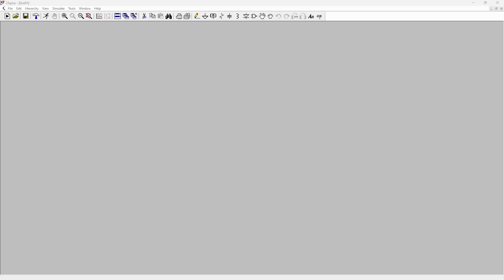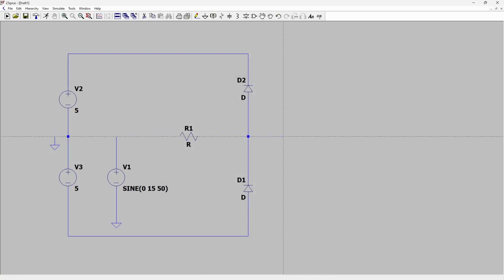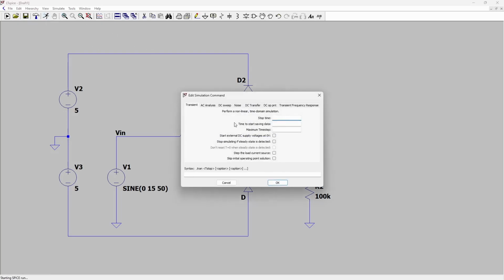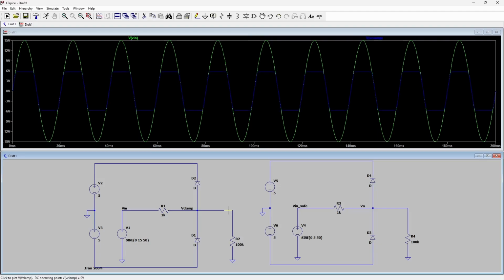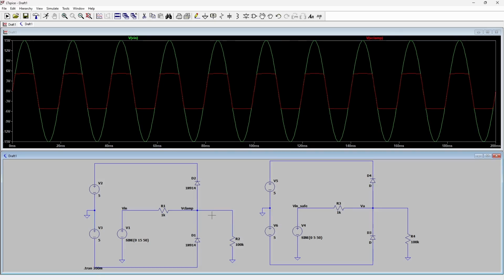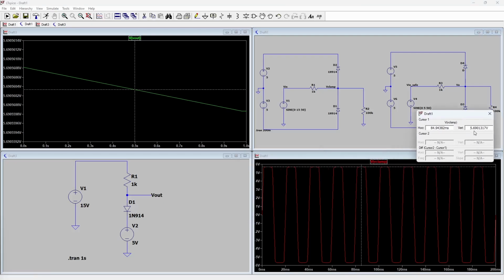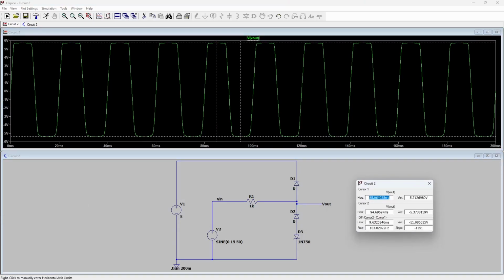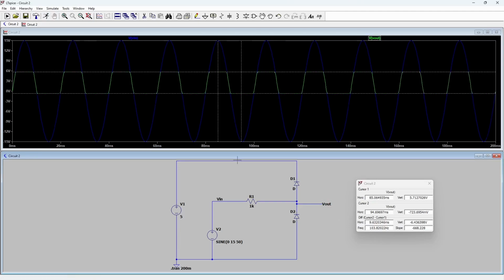Learn The Art of Electronics: Input Protection Exercise 1.22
In this video I am going through exercise 1.22 from The Art of Electronics book which focuses on designing a voltage clamp circuit.